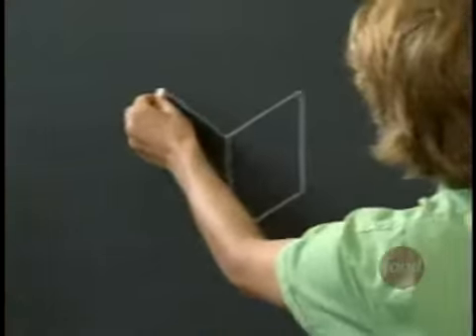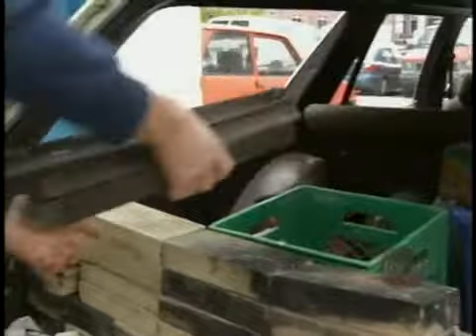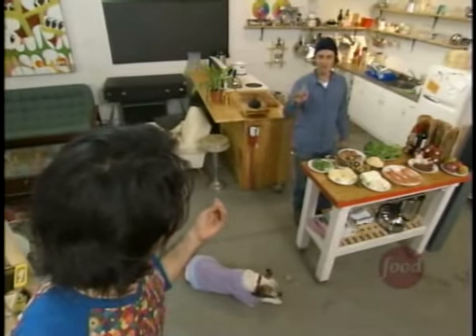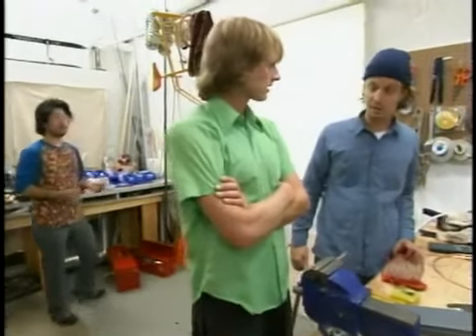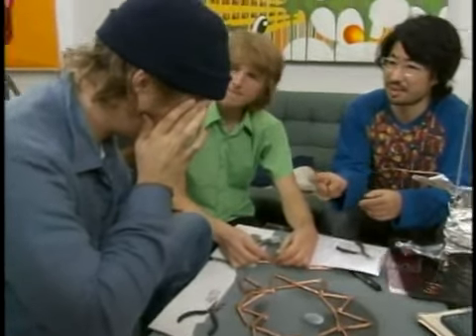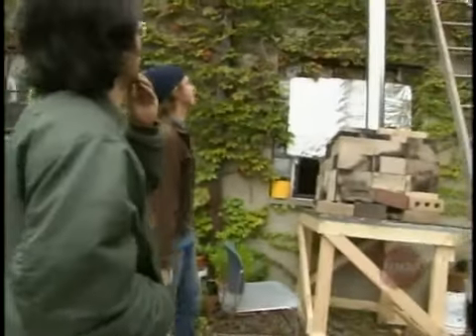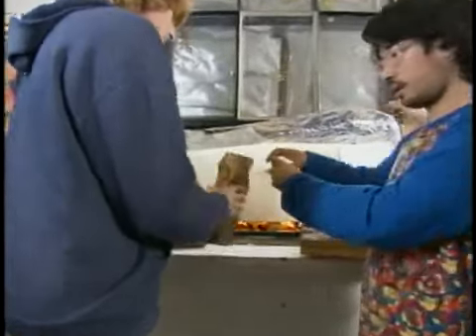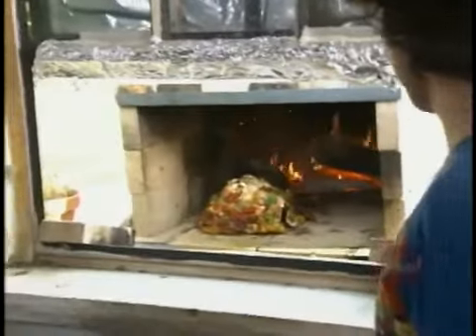3D Pizza (S01E08) | Food Jammers